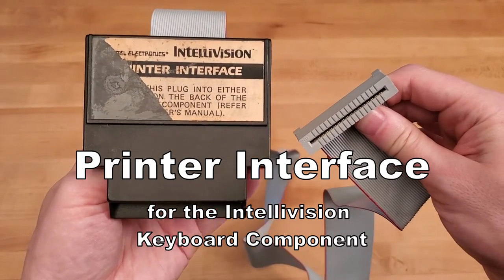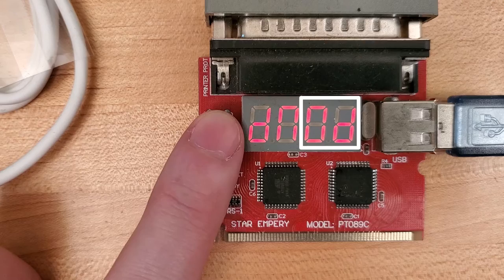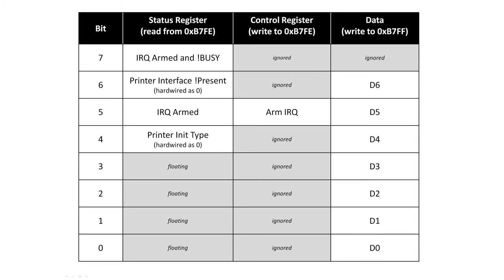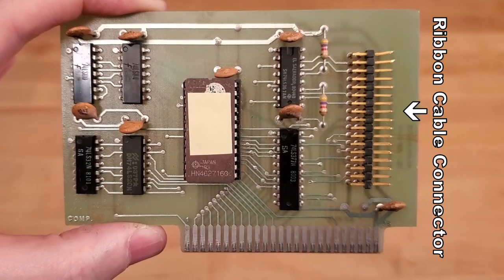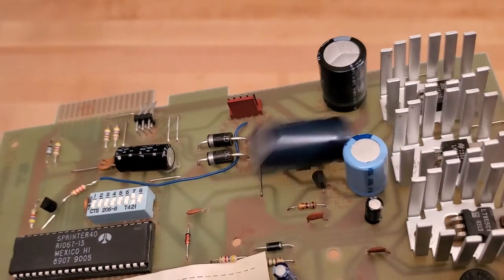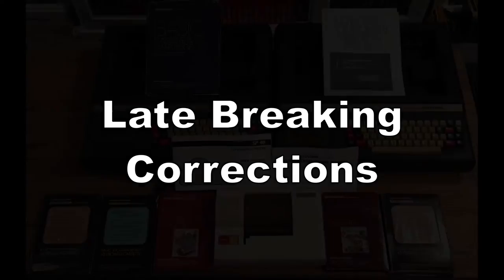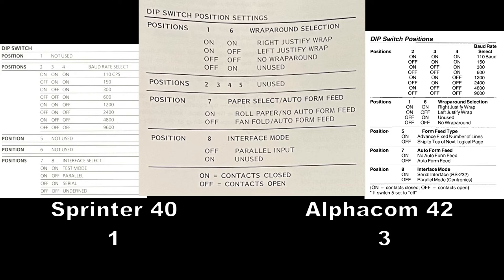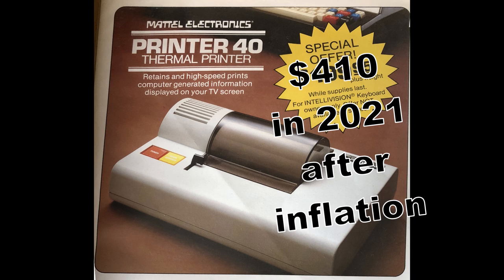Printer Interface for the Intellivision Keyboard Component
The Intellivision gaming console had a computer upgrade called the Keyboard Component, which itself had a printer available for it.  The Printer Interface is the rare adapter that connected that printer to the Keyboard Component.

This deep-dive video covers A LOT of detail for the Printer Interface and what is currently known of its printer.  It is the culmination over almost 6 months of research.

Chapters:
1.  00:00 Intro
2.  00:21 What is it?
3.  00:50 Demo
4.  03:01 Hardware Internals
5.  04:08 Printer Compatibility
6.  07:44 Unknowns
7.  09:36 Late Breaking Corrections
8.  12:46 Outro